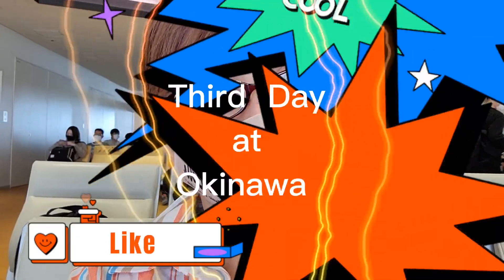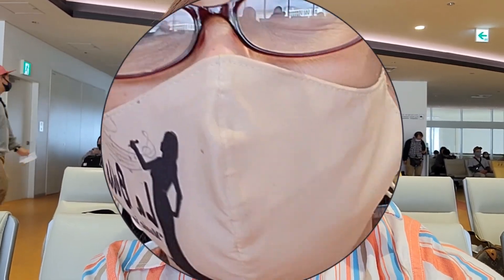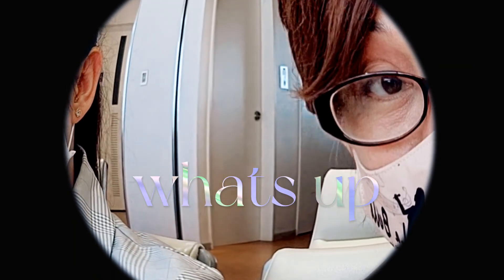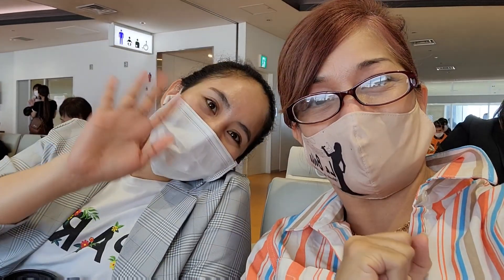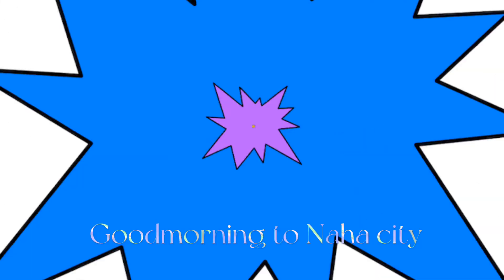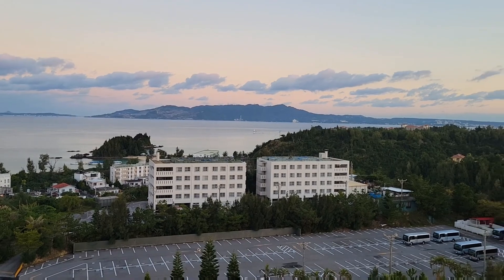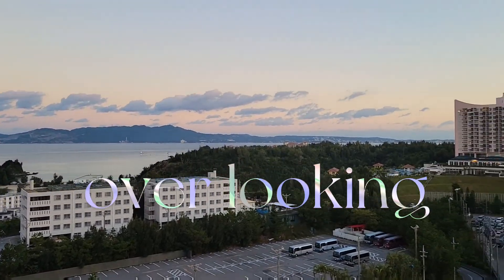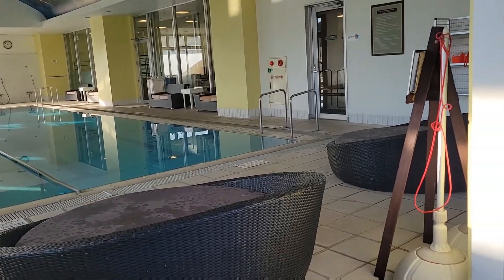NAHA CITY/Okinawa travel